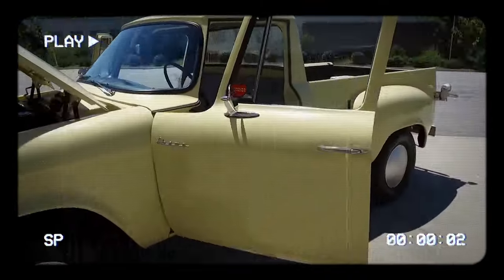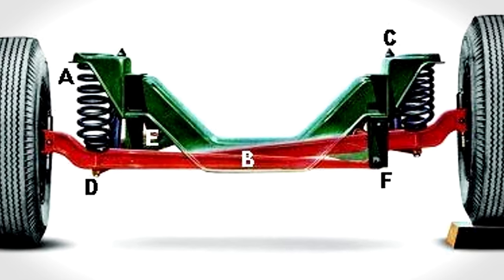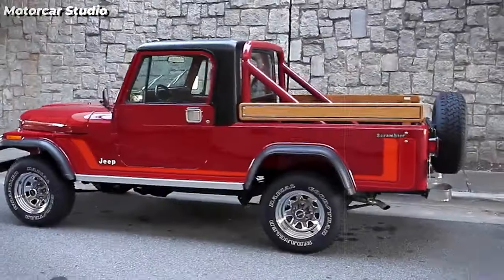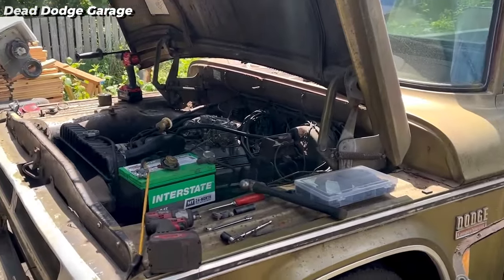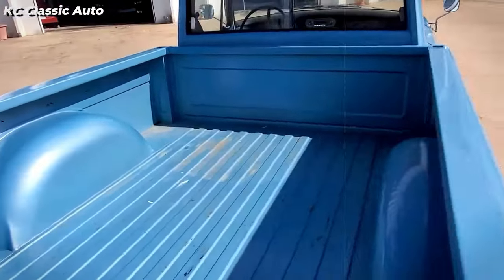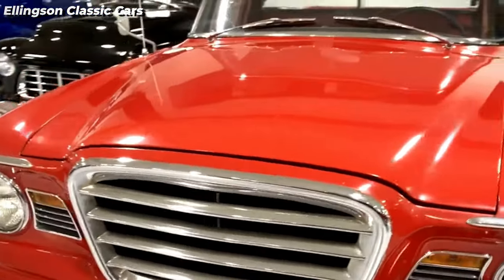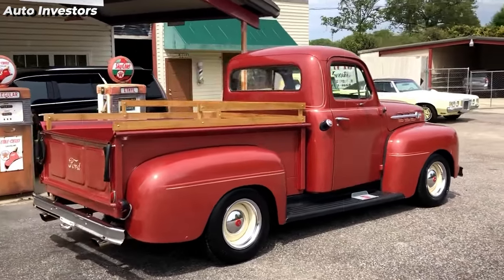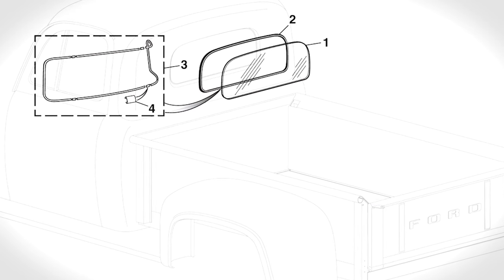5 Most Underrated Pickup Trucks! You Probably Didn't Know Exist!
5 Most Underrated Pickup Trucks! You Probably Didn't Know Exist!

The rich history of iconic trucks with our in-depth look at four legendary models – the 1968 Ford F-100 Ranger, 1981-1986 Jeep Scrambler CJ-8, 1970 Dodge D200, and 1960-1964 Studebaker Champ.

🔧 Discover the innovation and durability that defined the 1968 Ford F-100 Ranger, part of the fifth generation of Ford F-Series trucks. With powerful engine options, special editions like the Camper Special, and cutting-edge suspension systems, Ford showcased its commitment to practicality and toughness.

🌲 Unearth the rugged charm of the 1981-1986 Jeep Scrambler CJ-8, a distinctive model with a longer wheelbase, unique half-cab design, and pickup-truck bed. Learn about its various trims, eye-catching graphics, and versatile features that have made it a coveted choice for collectors and Jeep enthusiasts.

🔨 Explore the 1970 Dodge D200, a robust 3/4-ton truck from Dodge's second-generation D series. From engine options to durable construction, witness how Dodge prioritized functionality, offering various configurations to cater to different needs, including the introduction of the crew cab option in 1969.

🔍 Uncover the story of the Studebaker Champ, produced during a challenging period for Studebaker. Learn about its innovative use of components from the Studebaker Lark, the introduction of "car-like" comfort, and the challenges it faced, making it a fascinating chapter in truck history.

🕰️ Step back in time to the 1950 Ford F-1, the first generation of the Ford F-Series. Delve into its shift in design strategy, durable construction, engine options, and luxurious cabin features that set the foundation for the success of the F-Series.